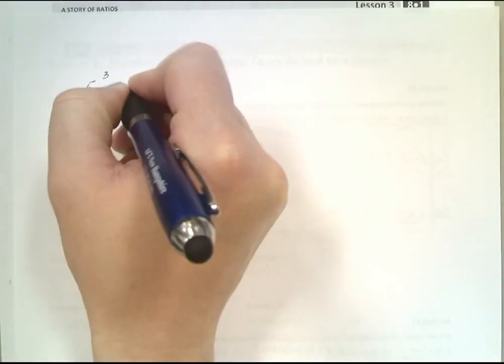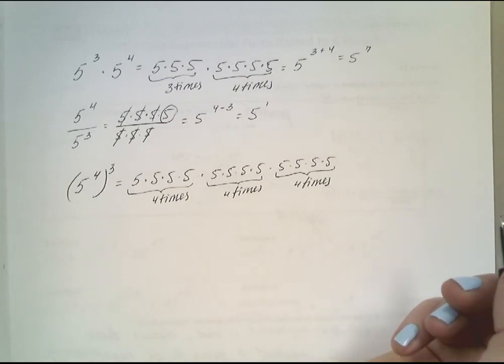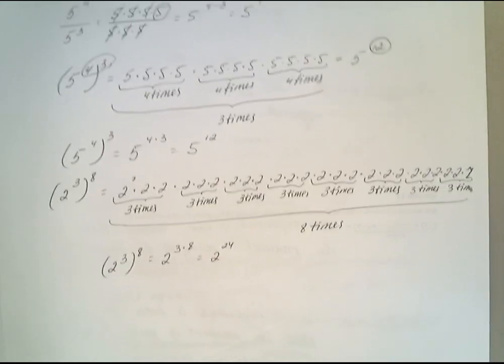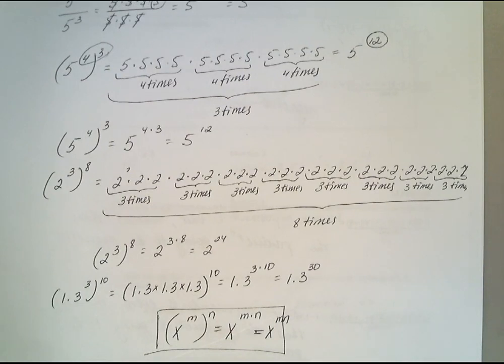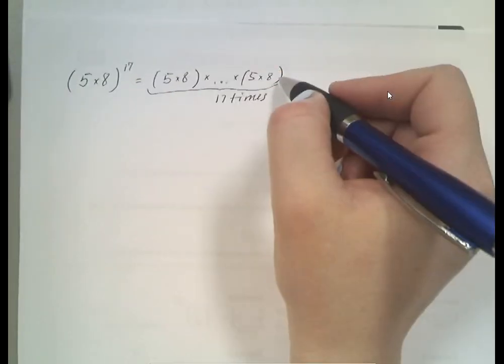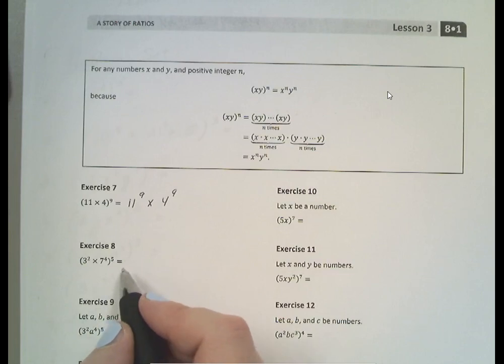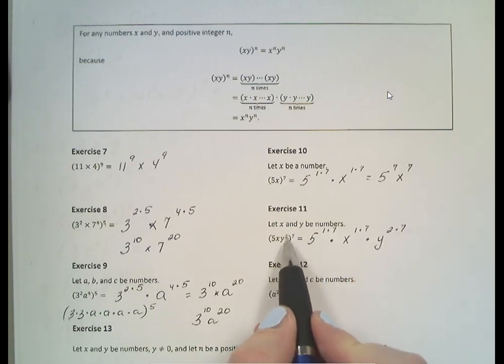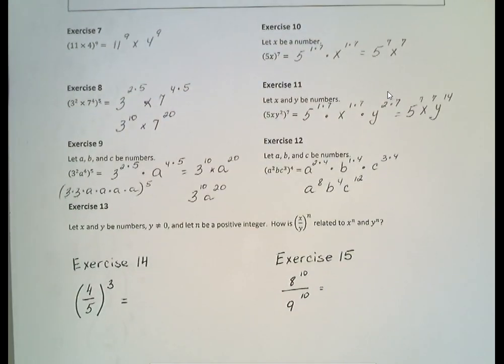Grade 8 Module 1 Lesson 3: Numbers in Exponential Form Raised to a Power